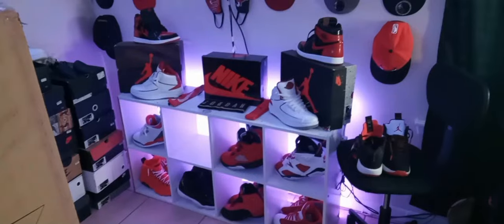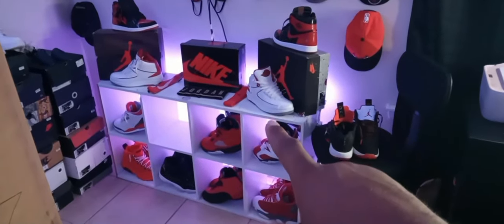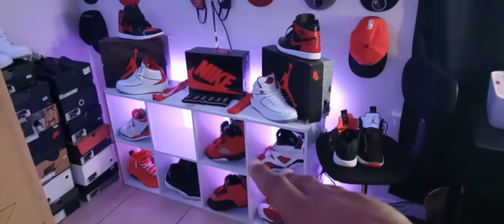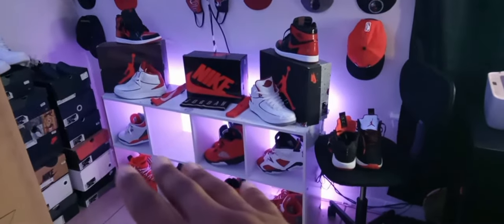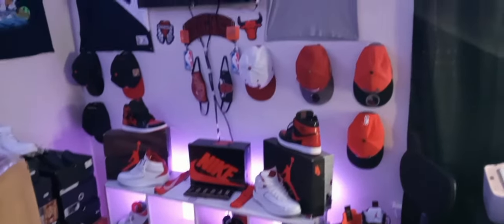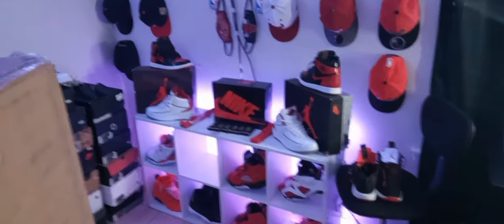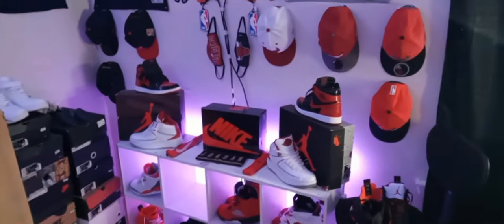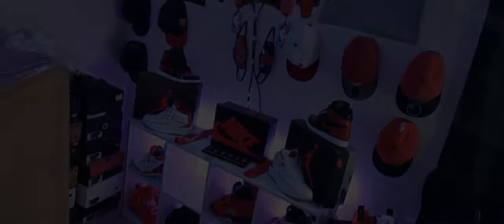sneaker throne 2 0 unboxing